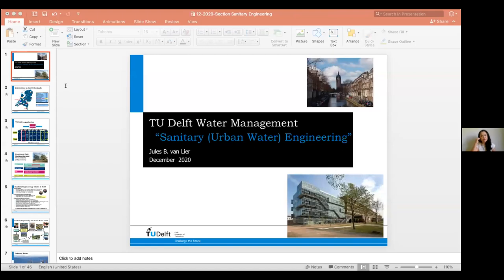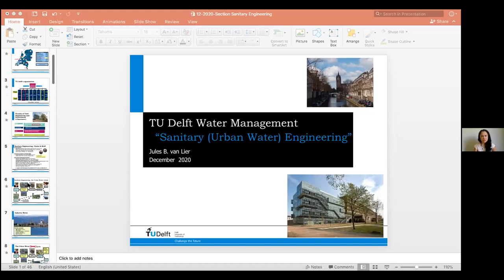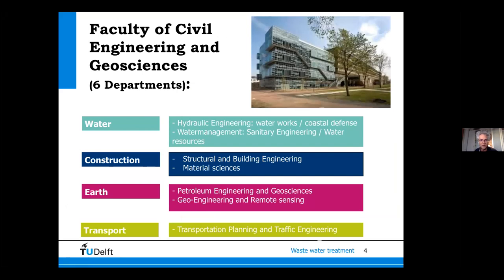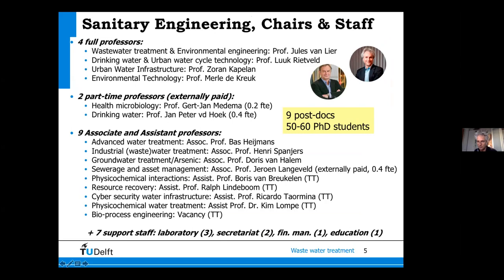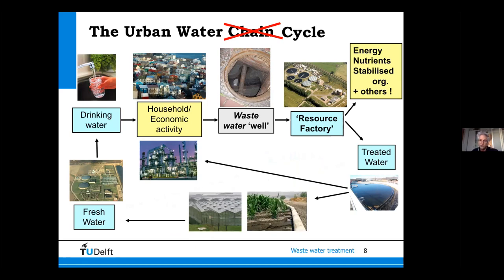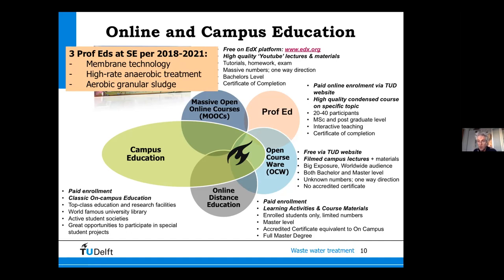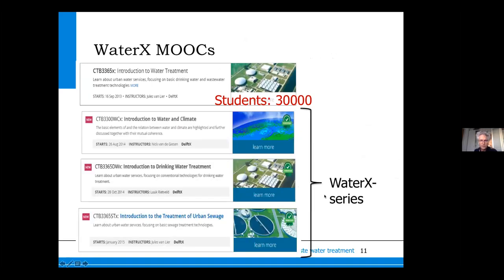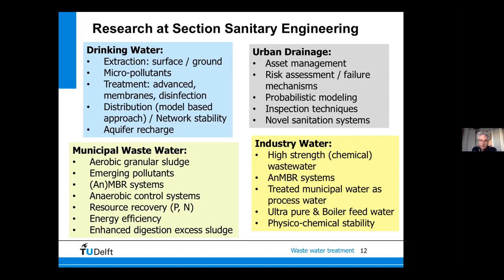Sanitary engineering at TU delft; current research lines on wastewater treatment Prof.Jules van Lier